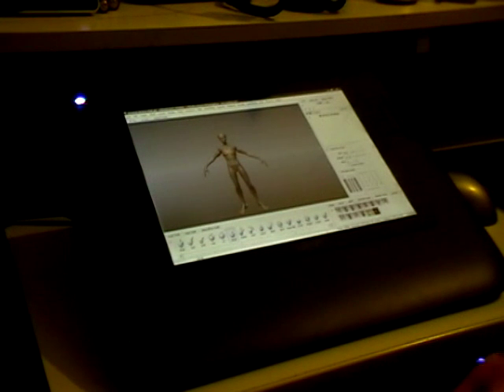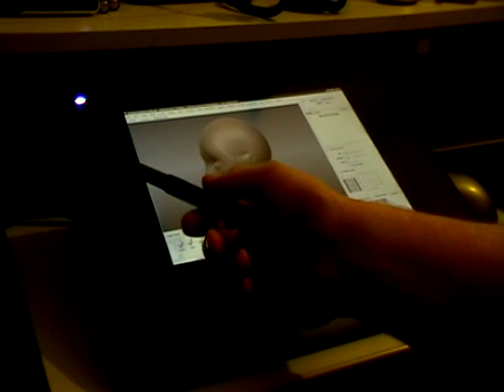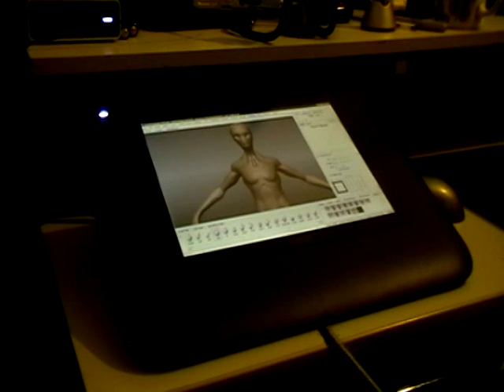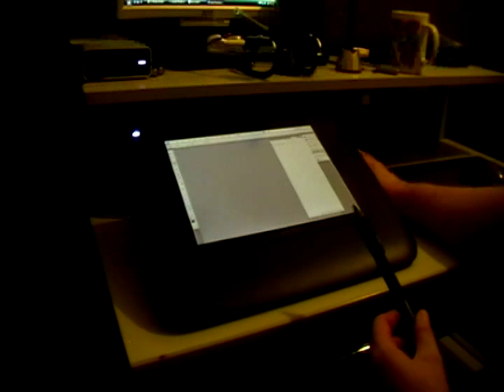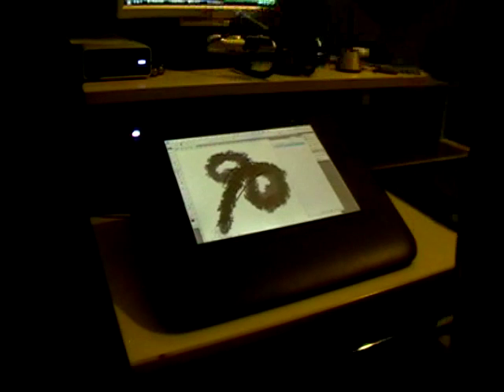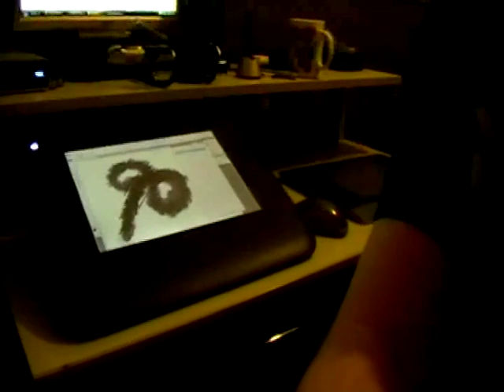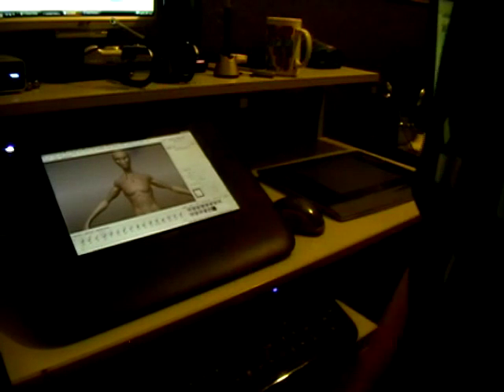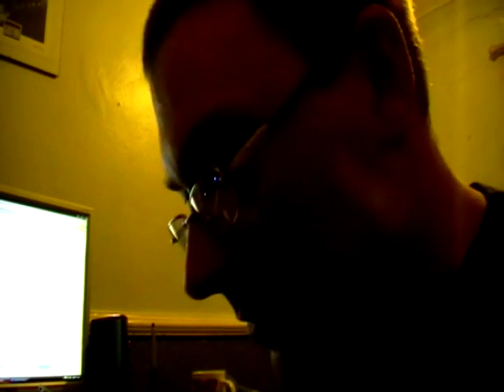Cintiq 12WX Review with Mudbox 2010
This is my review of the Wacom Cintiq 12WX in conjunction with MudBox 2010 (for all those that asked me to do one.)